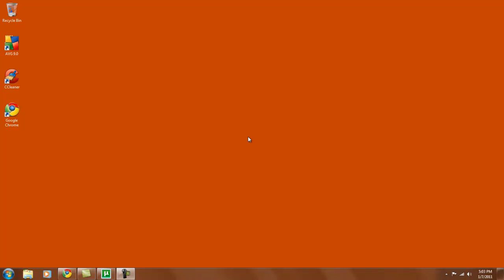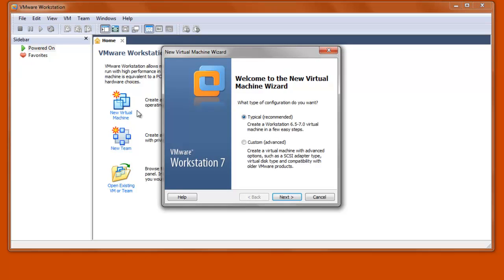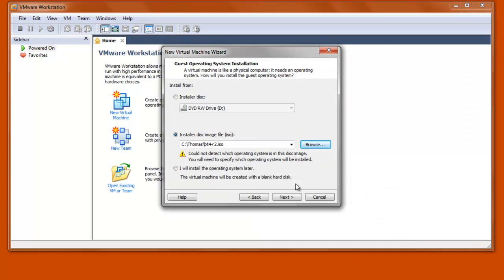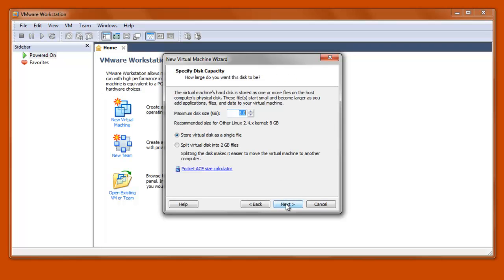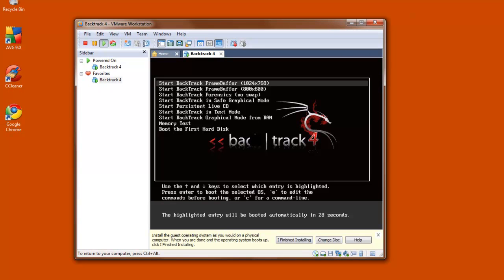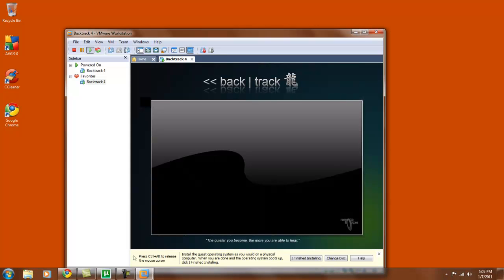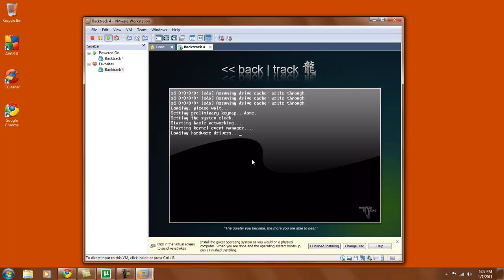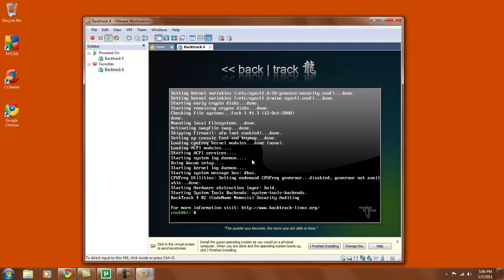How to use Backtrack 4 in VMware Workstation 7+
Backtrack 4 = Dank to hack wep and more.